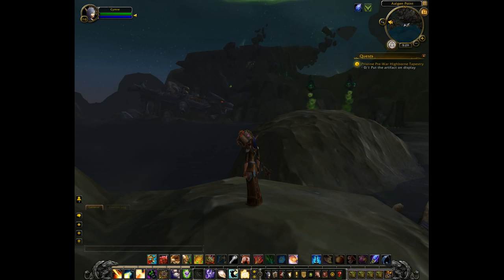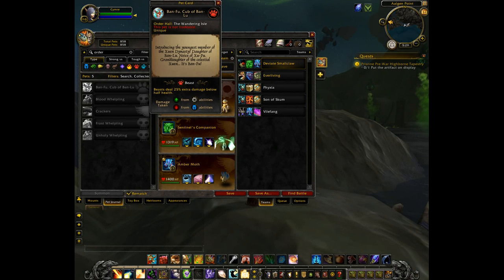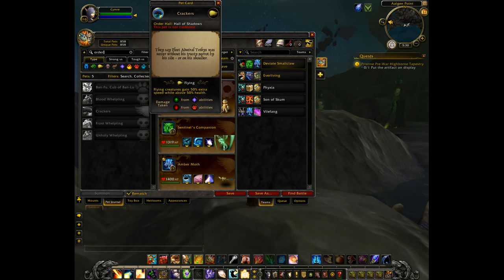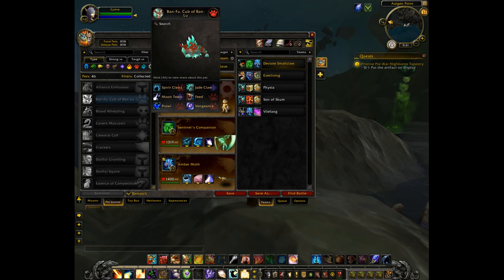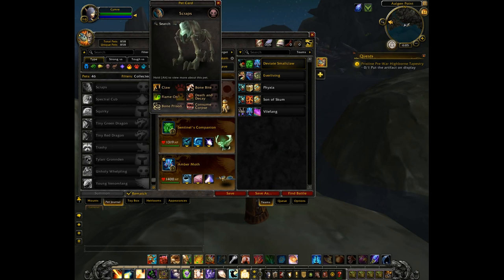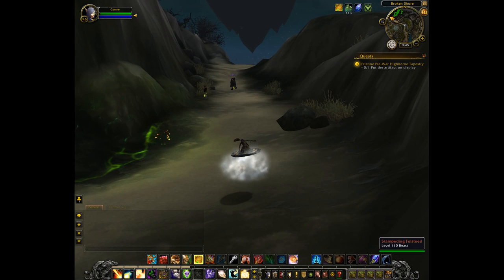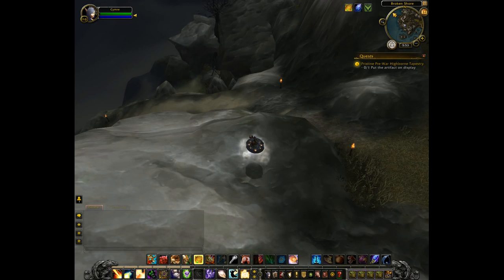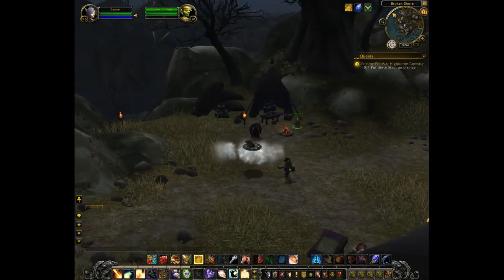More Class Pets and Tamers Coming in Patch 7.2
A new build means more pet changes and this time there's a brand new addition for monks! See the additions and new pet tamers added in Patch 7.2.

Game footage and audio recorded from World of Warcraft: Legion PTR.